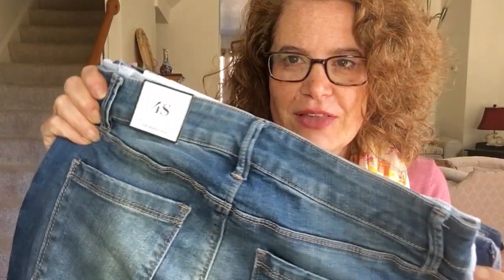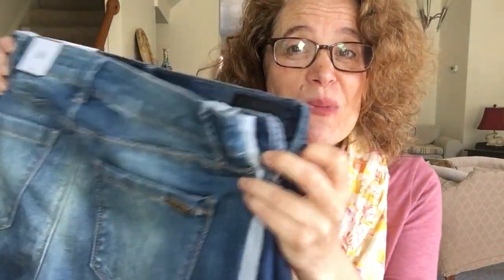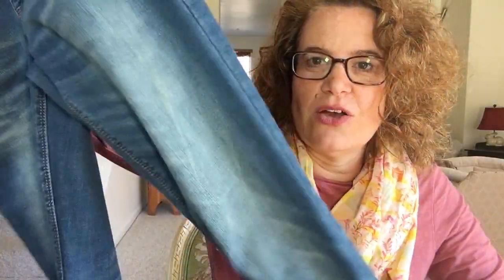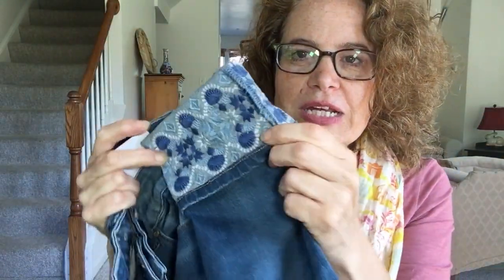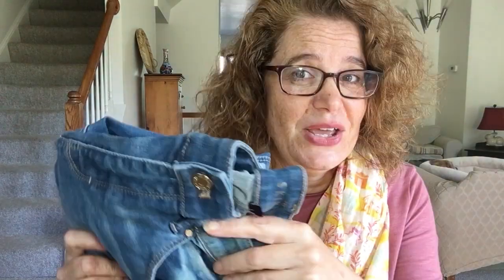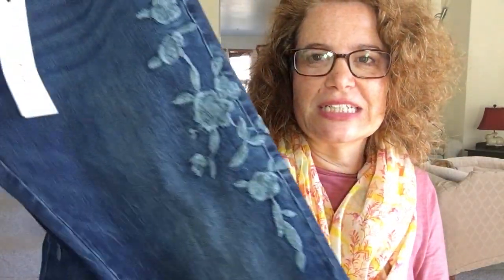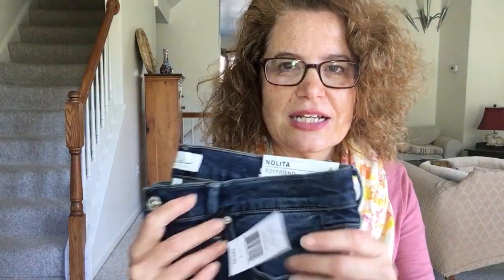Embroidered Denim Showdown, Fashion Over 40, Jeans try on featuring Liverpool, WHBM, Nicole Miller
Today I'm sharing my recent embroidered denim purchases including White House Black Market, Nicole Miller, Kensie, and Liverpool (all from Amazon)

To see a preview of my ThredUP Goody Box and vote on some of the pieces, be sure to stop by my Instagram